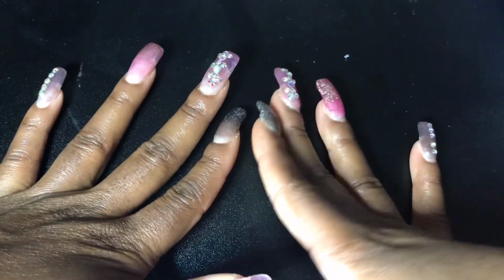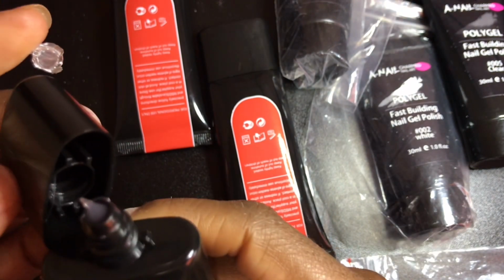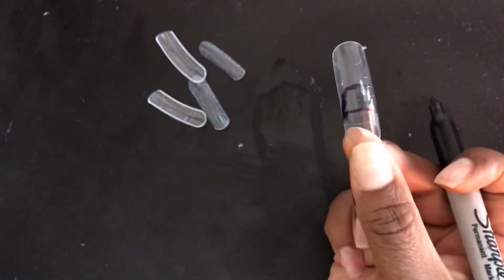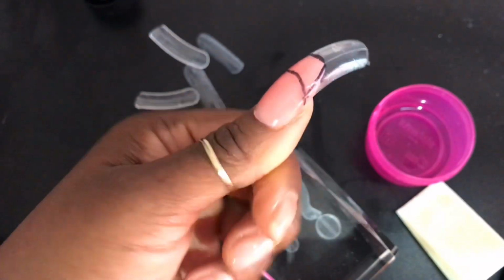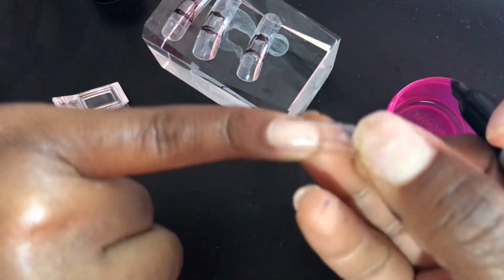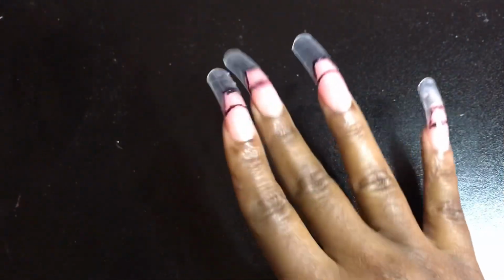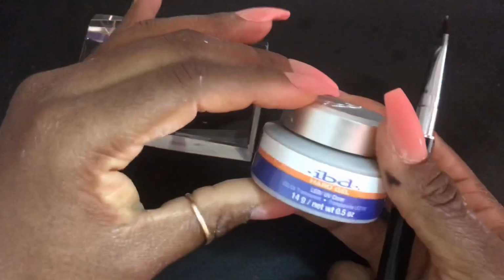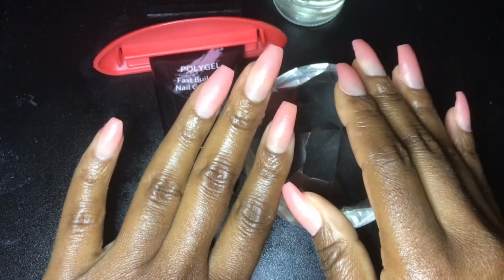How to get Coffin Nails w/ Dual forms | A-Nail Polygel Review & Demo | Plus 3 week Gelike update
💅🏽SHOW TRY MY CUTICLE OIL 💜

(Put mailing address in notes section)

• E-file
• Drill bits
• cuticle pusher
• UV/LED light
• primer
• basecoat
• nail tips
• Bling
• Foil nail art
•Polygel

🤑 NOT POLISH: acrylics, dip powder & more
NIKKI8

NikkiP20

Nikki25

NIKKI20

NIKKIP20

NIKKI20

Nikki17

NIKKIP10

NIKKIP10

NIKKI10

NIKKI15

NIKKI10%OFF

🤑BELLE E-FILE/ NAIL DRILL
Portable
NIKKIP10 (EXPIRES soon)
Desktop
NIKKIP30 (EXPIRES soon)

NAILEDBYNIKKI30

📽 My Current set of nails